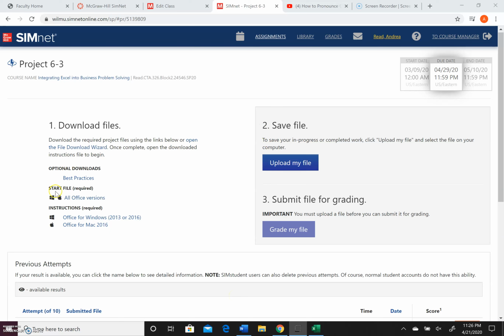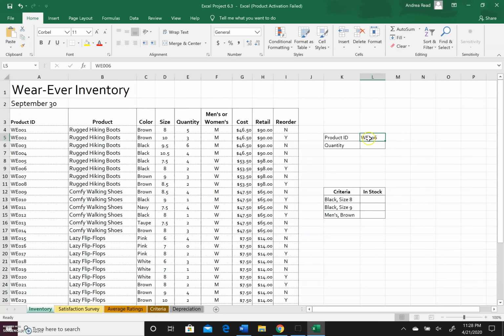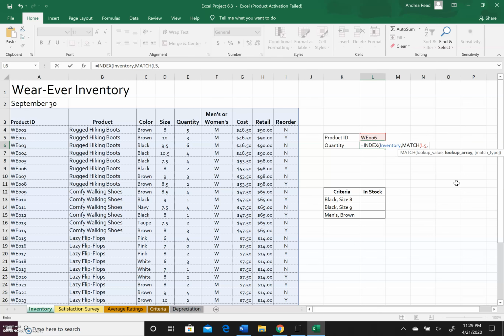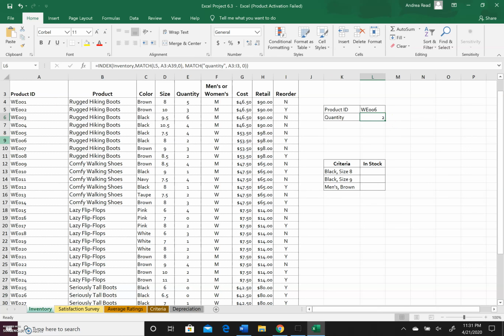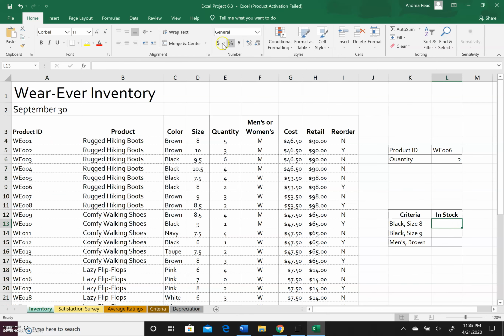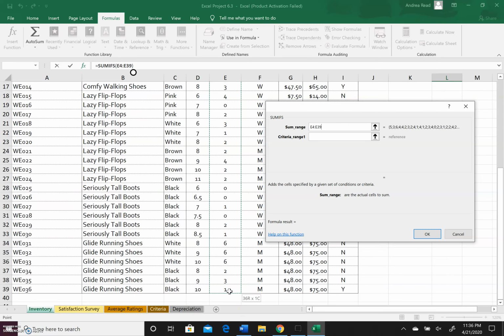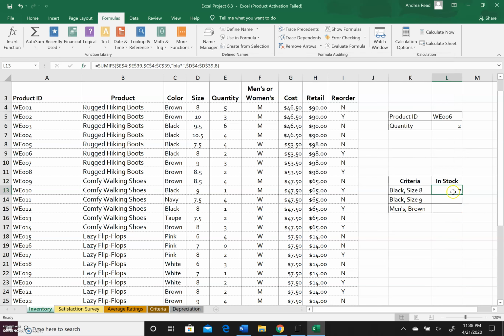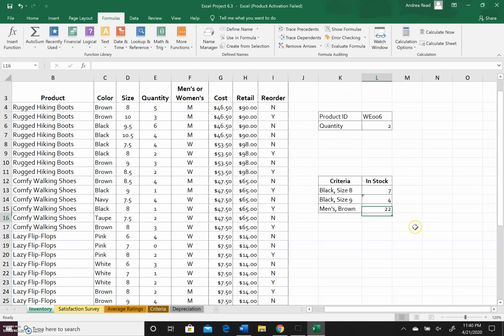Project 6 3 Part 1